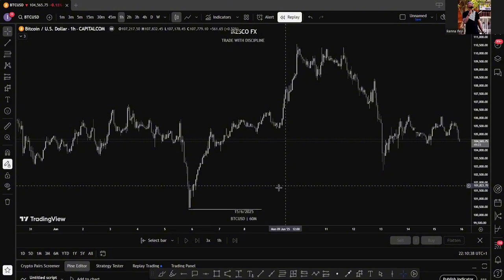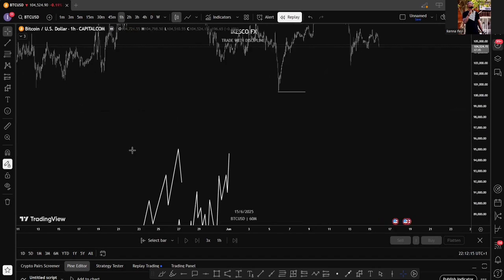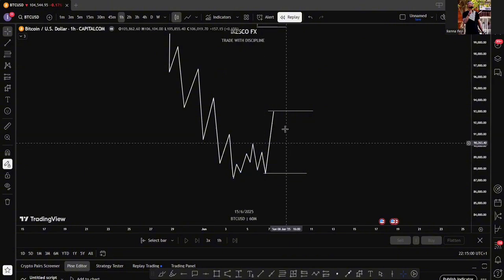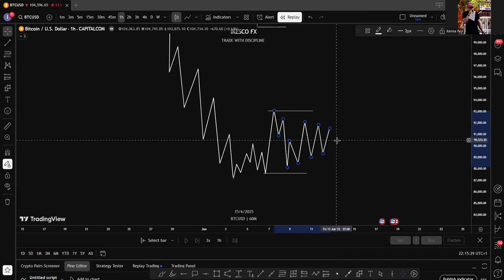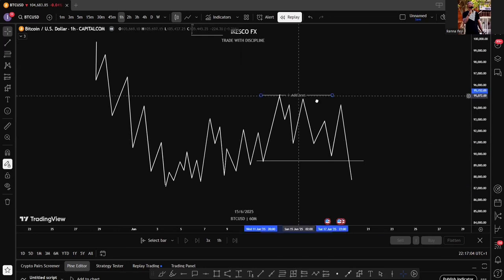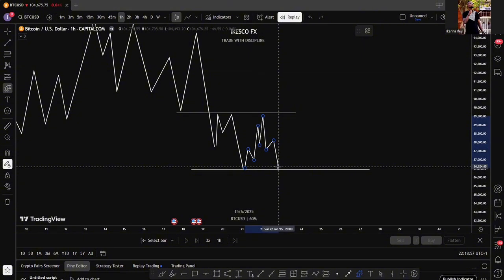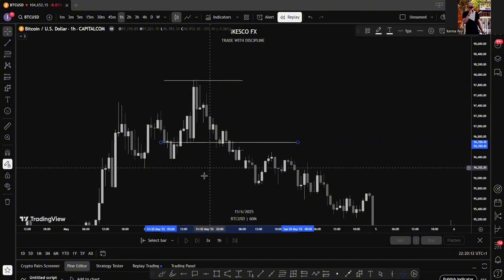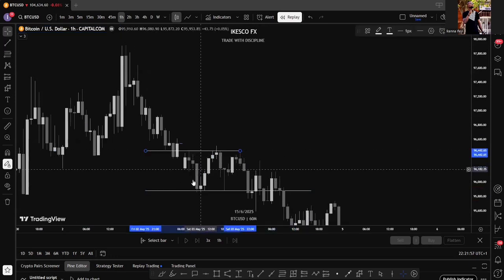Steps how to follow structures 2